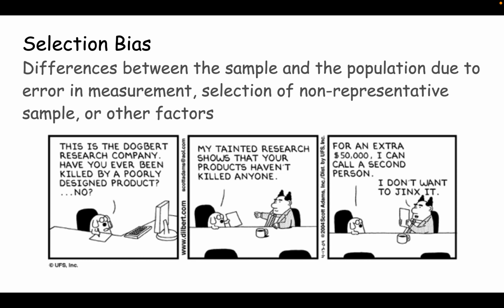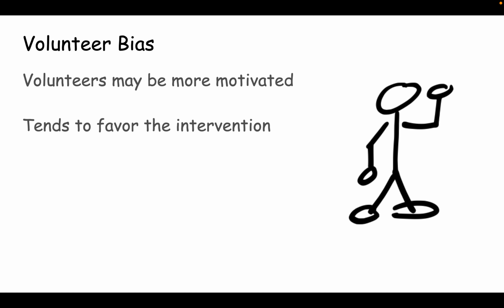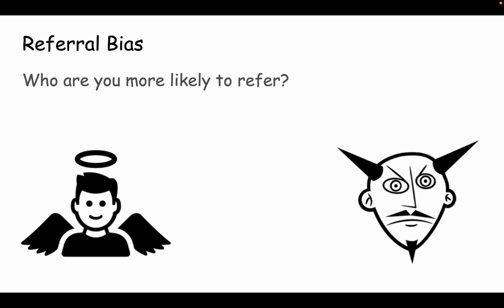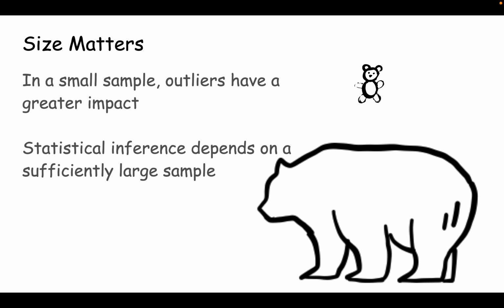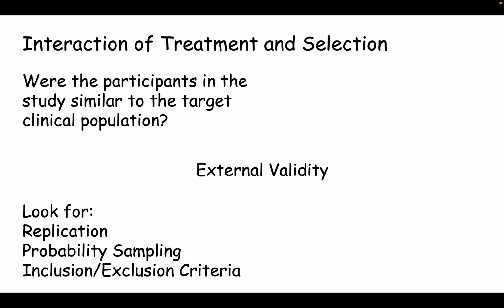sampling bias 2022